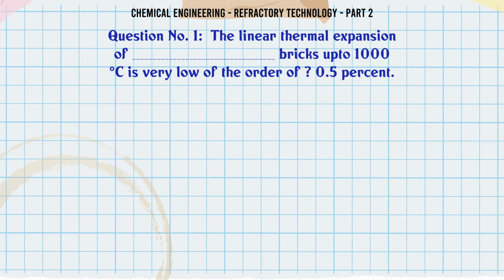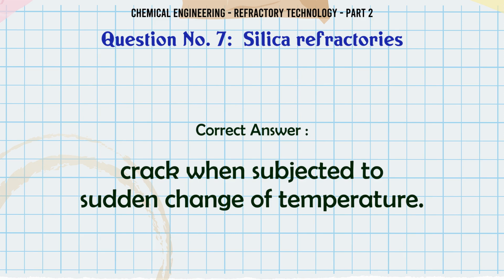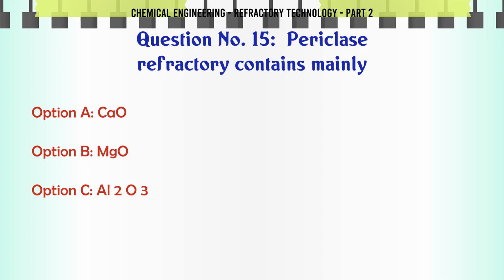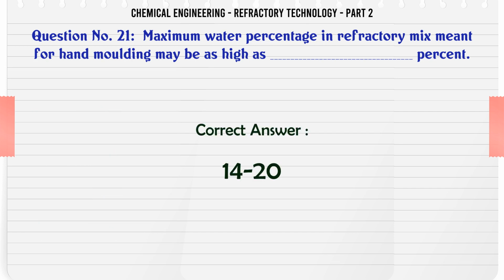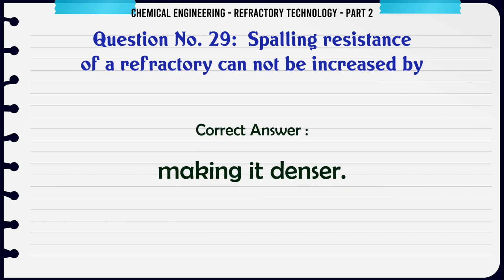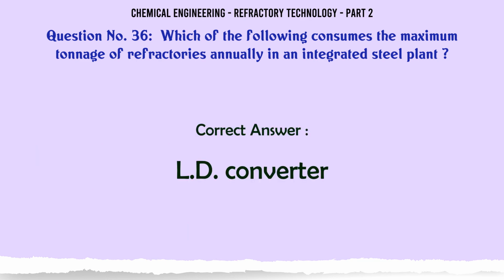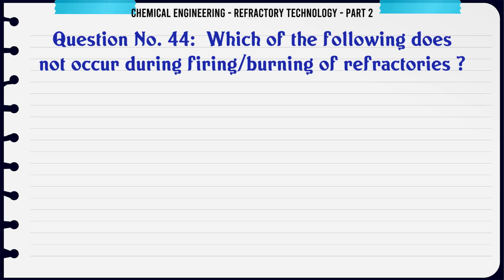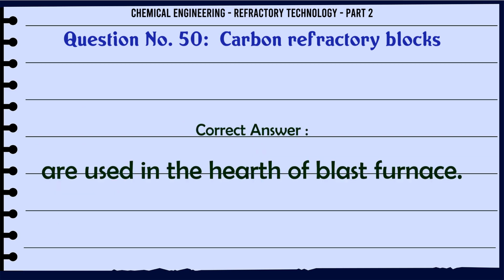MCQ Questions Refractory Technology - Part 2 with Answers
Refractory Technology - Part 2 GK Quiz.

Question and Answers related to Refractory Technology - Part 2

Silliminite Al 2 O 3 .SiO 2  refractory, which is a neutral refractory, is not used in

Content of this Video:

MCQ question answers for Refractory Technology - Part 2